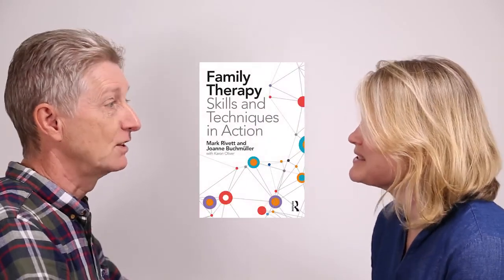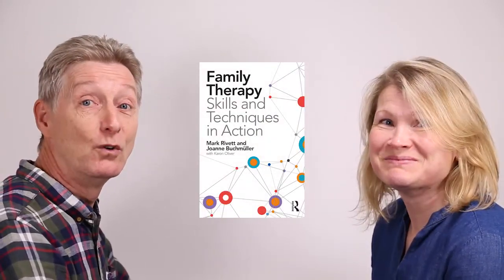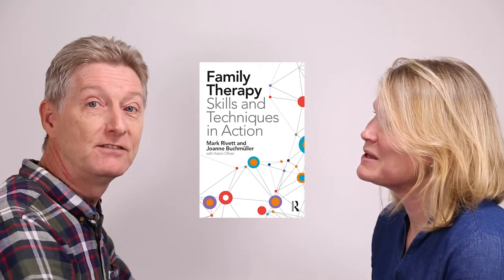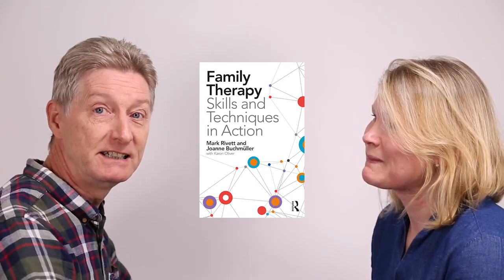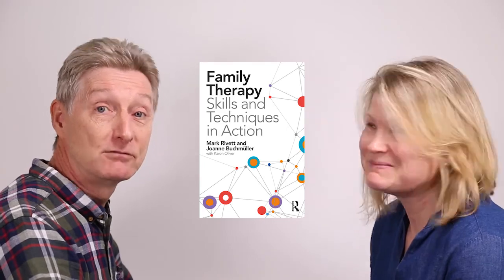Family Therapy Skills and Techniques in Action trailer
The authors talk about their book which explains contemporary family therapy techniques with accompanying films.